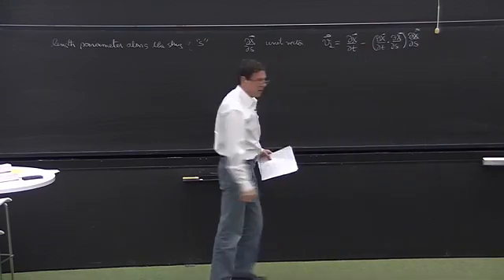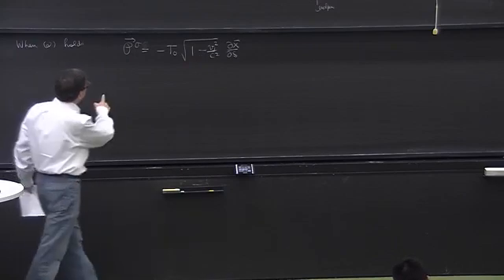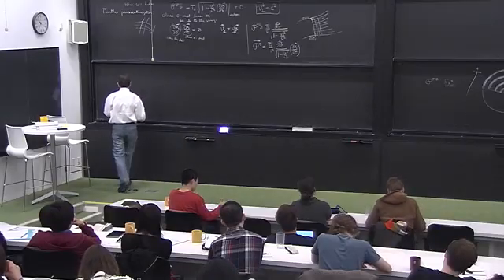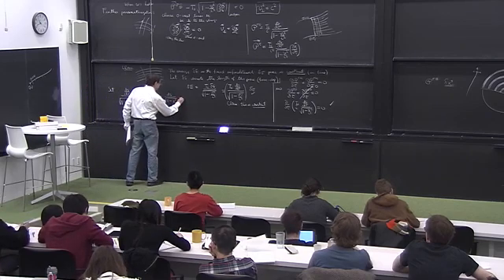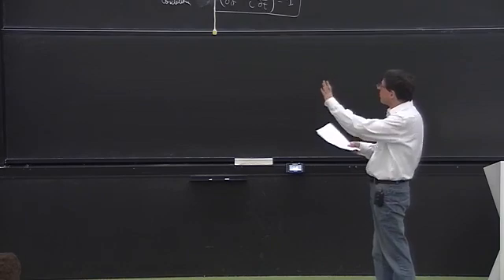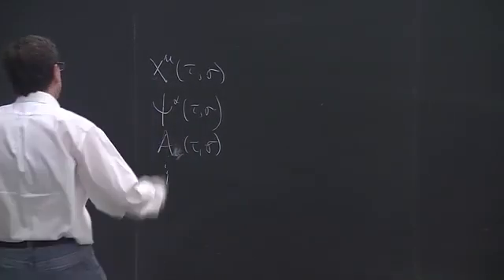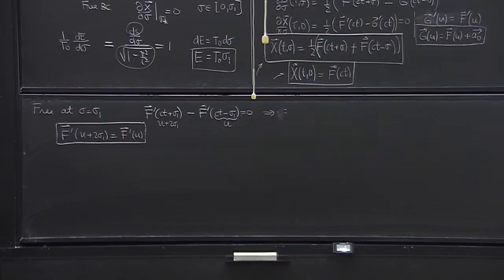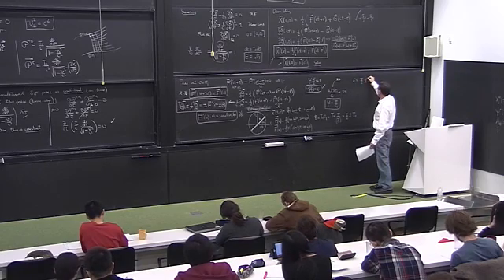Zwiebach - String Theory Review - Lecture 5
Lecture 5 String parametrization, equations of classical motion and constraints